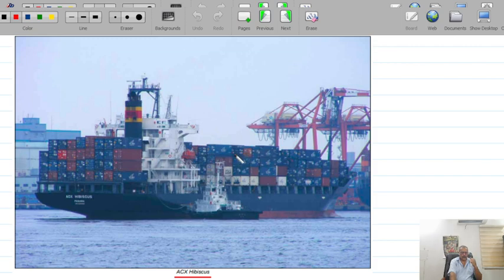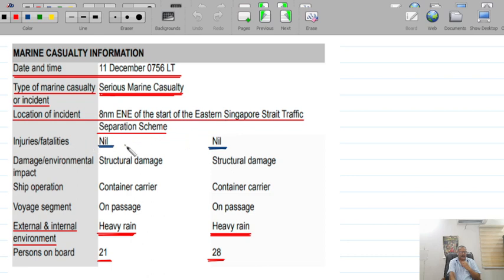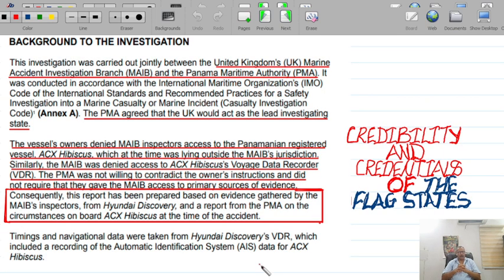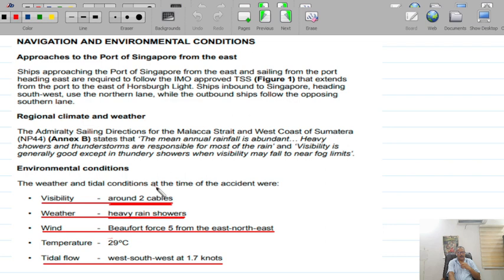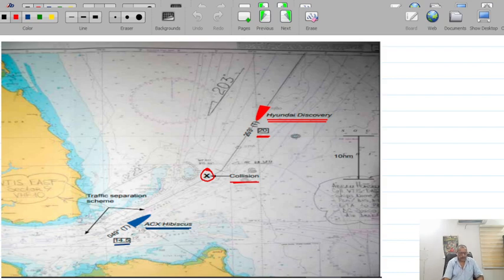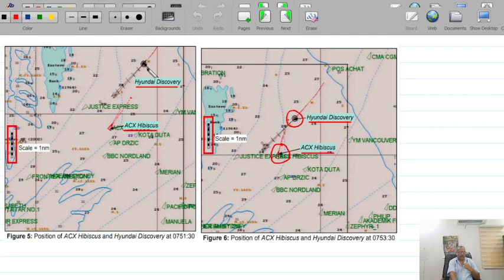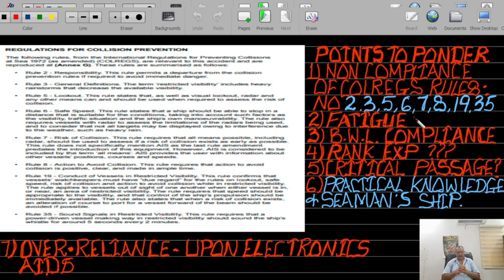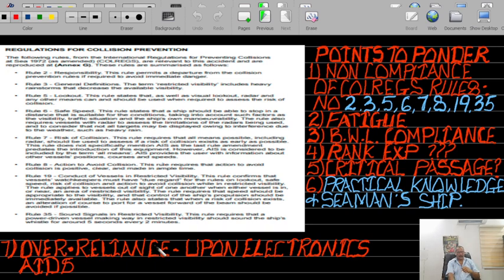LECTURE NO 42 SUMI MAIB CASE STUDYII COLLISION IN SCS -RV II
CASE STUDY OF COLLISION IN SOUTH CHINA SEA I OFF SINGAPORE STRAITS I RESTRICTED VISIBILITY